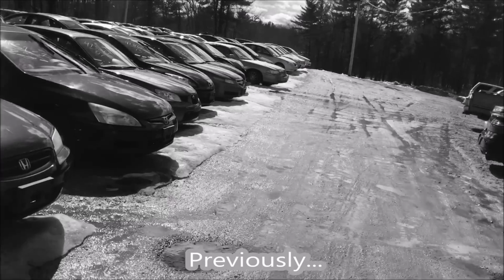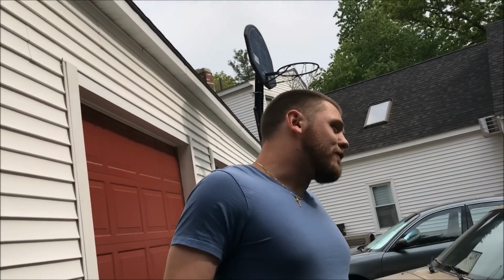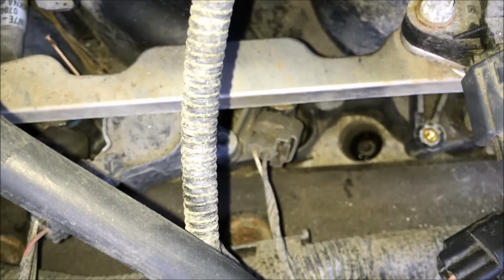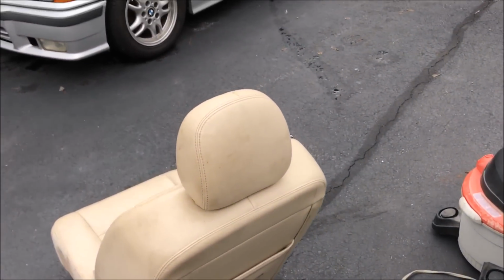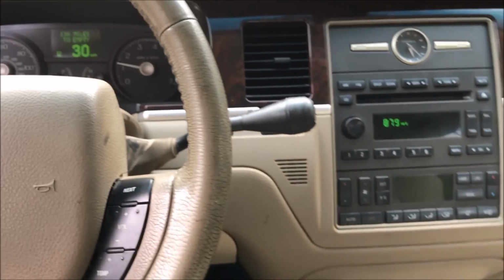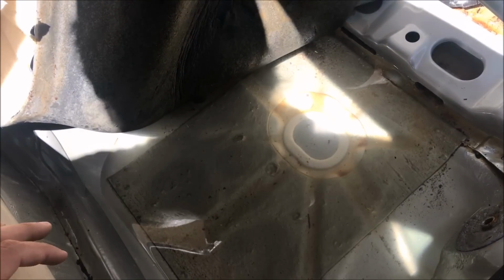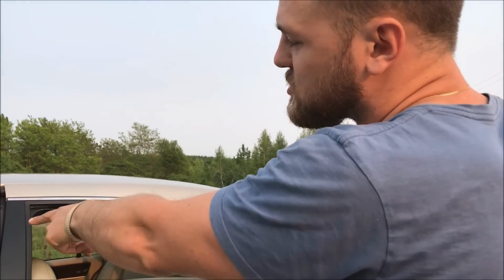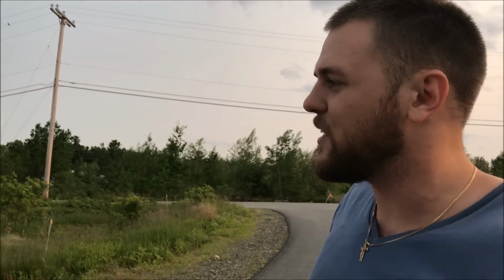$600 2007 Lincoln Town Car Update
A mix of clips from the past few months I decided to throw together as a filler until I am finished with my latest project!